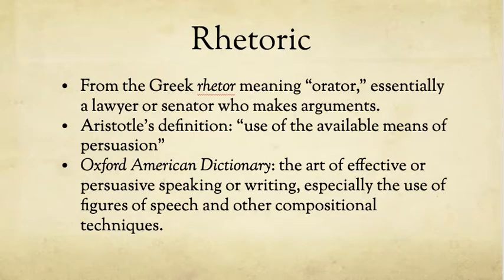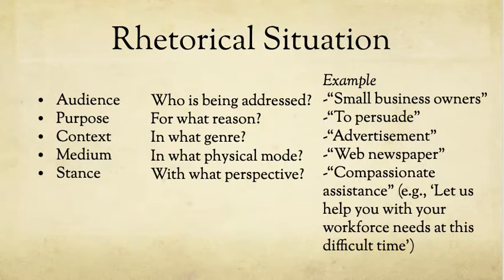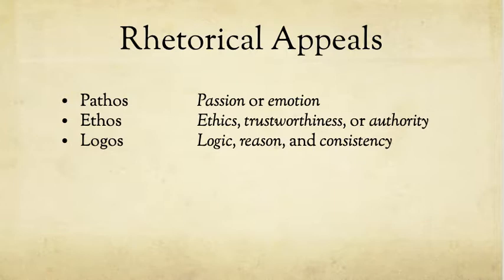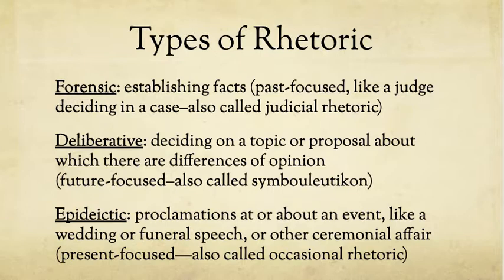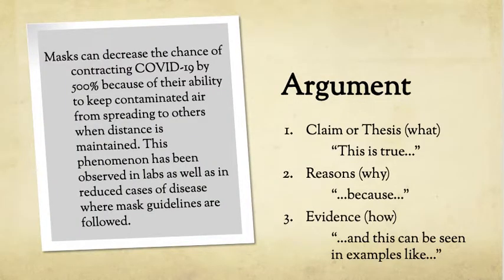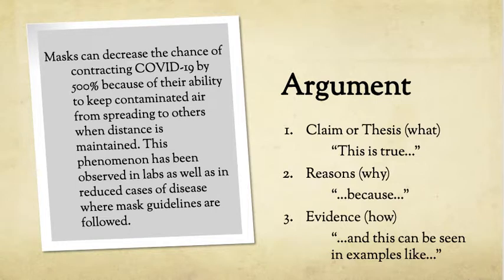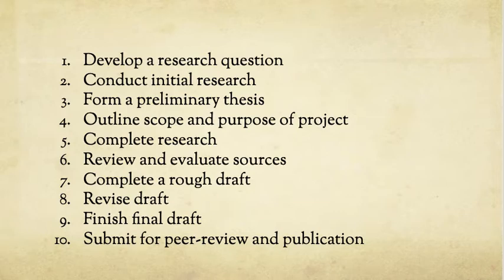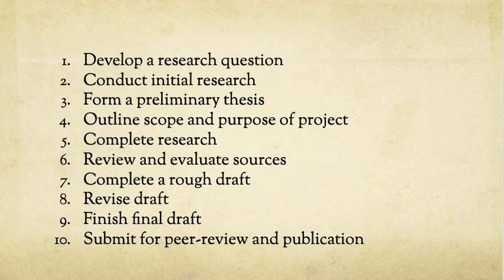Rhetoric & Research An Overview